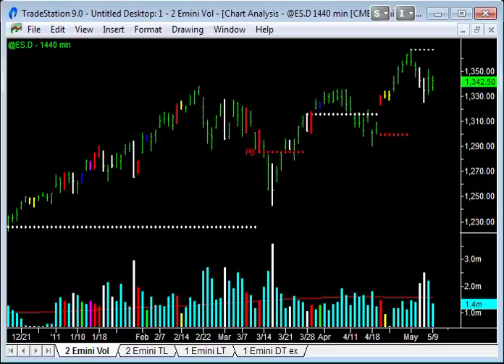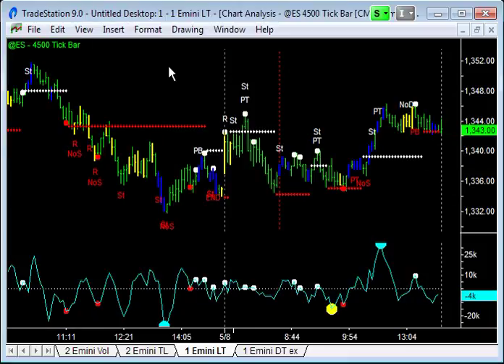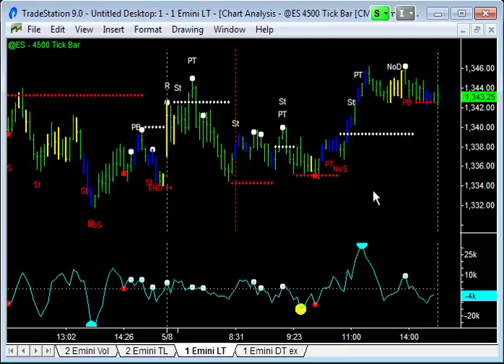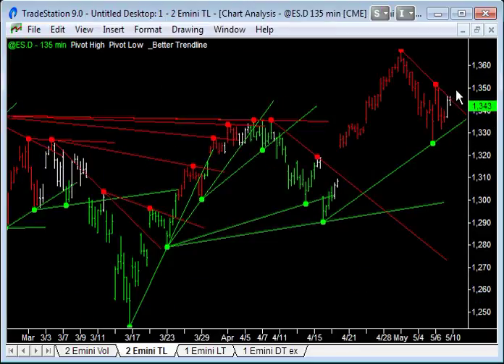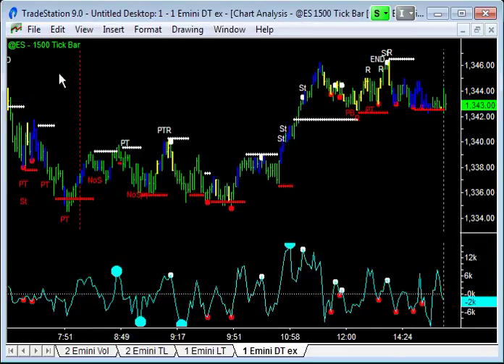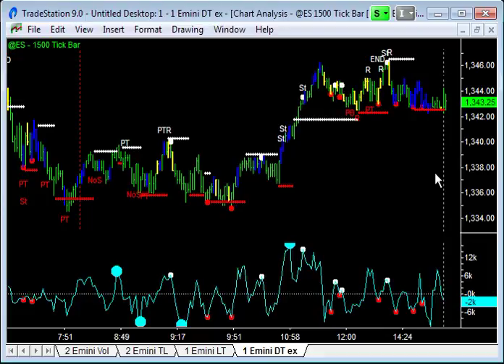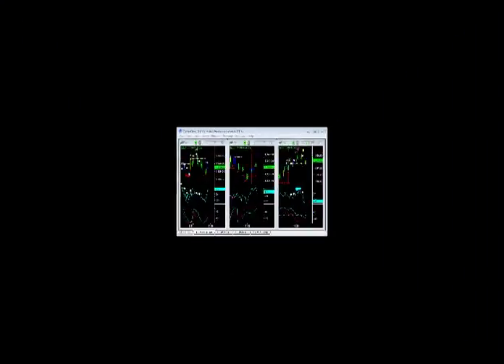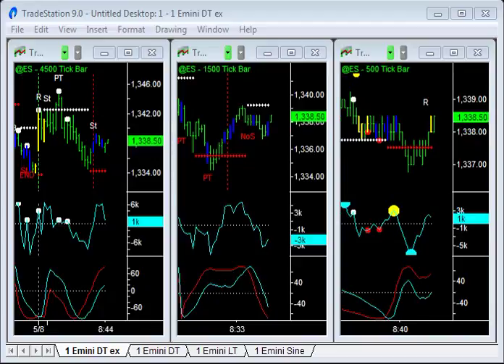Emini Trading - 9May11 - Emini-Watch.com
Emini Trading - Video from Monday 9 May 2011. Please comment, rate or like.